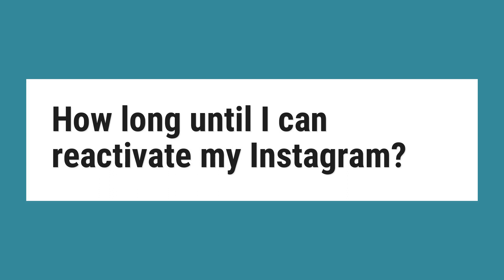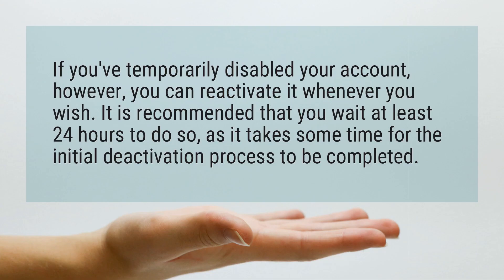How long until I can reactivate my Instagram?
If you’ve temporarily disabled your account, however, you can reactivate it whenever you wish. It is recommended that you wait at least 24 hours to do so, as it takes some time for the initial deactivation process to be completed.